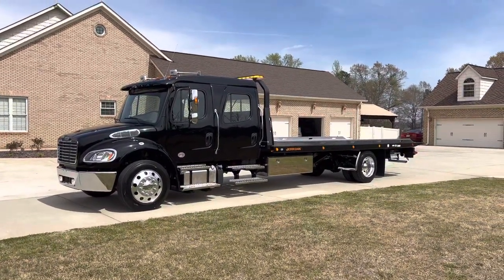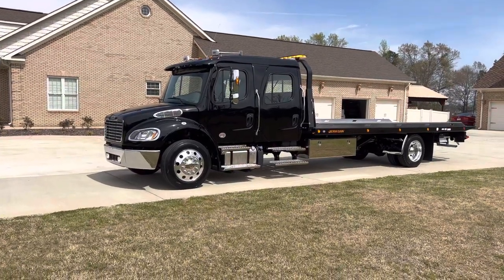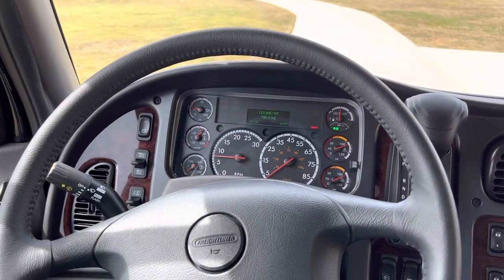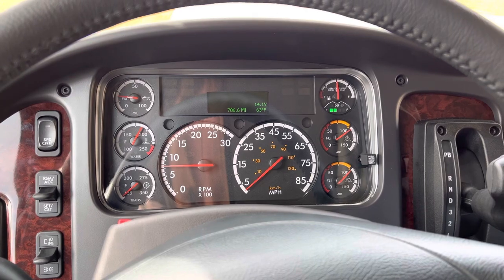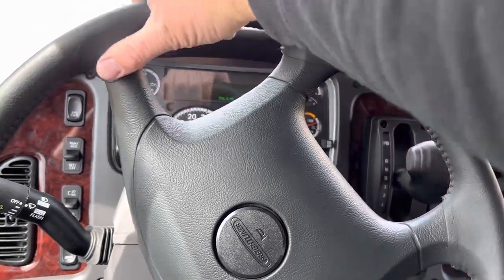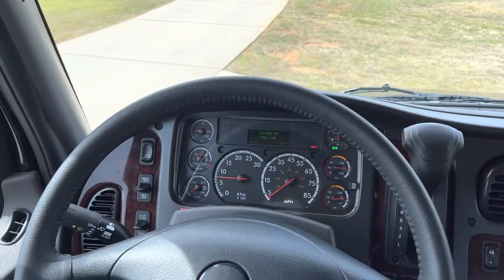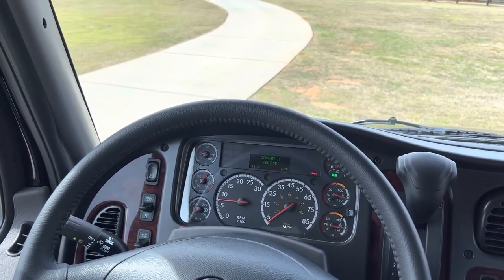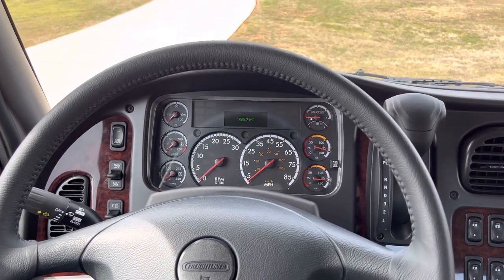SOLD - 2024 FREIGHTLINER M2 ROLLBACK TOW TRUCK CAR HAULER JERRDAN FLATBED FOR SALE